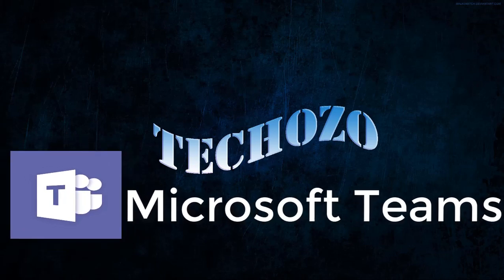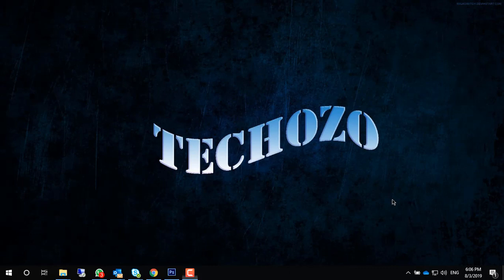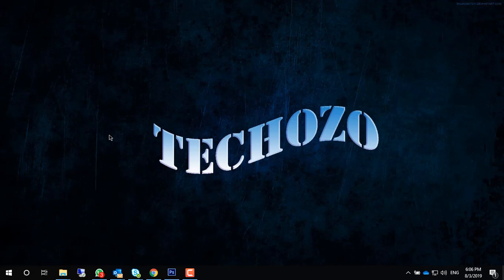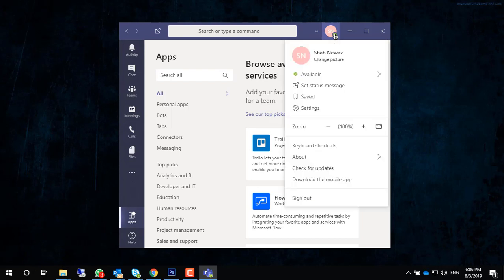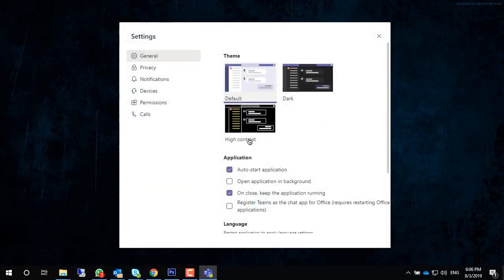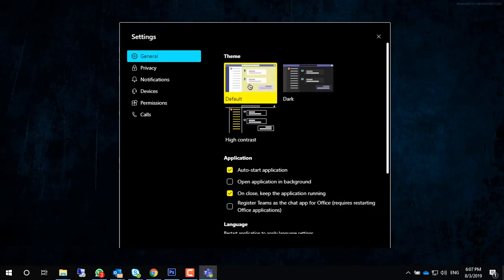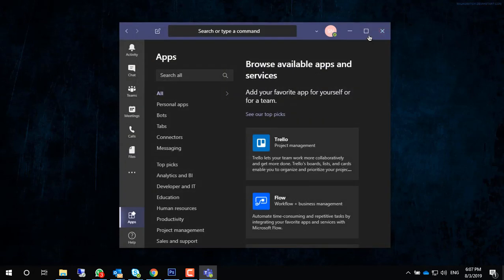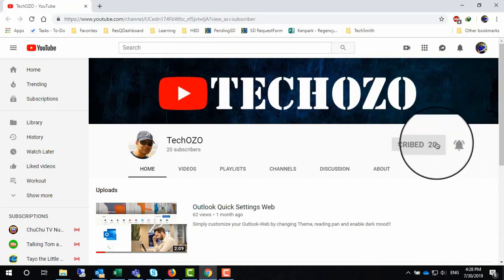Microsoft Teams themes-Desktop App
Dark mood and other themes in Microsoft Teams application in Windows 10